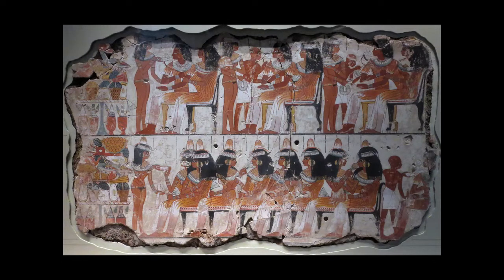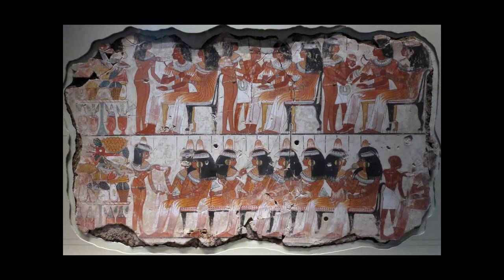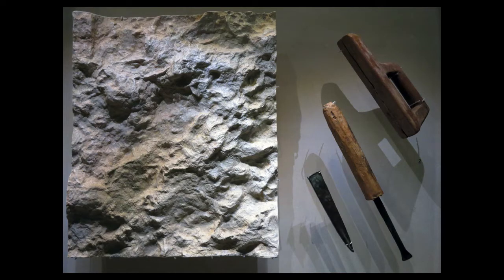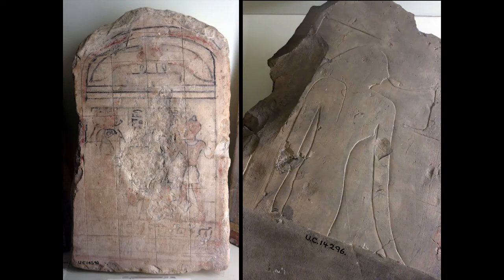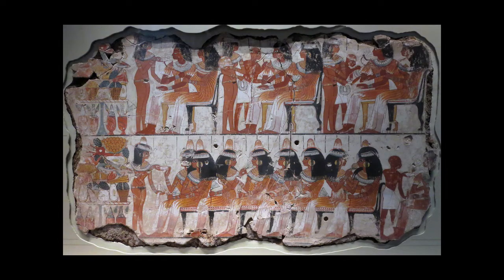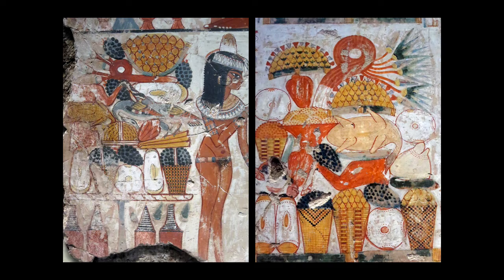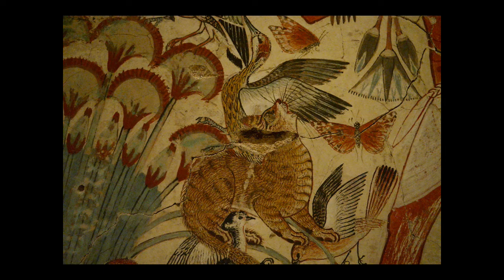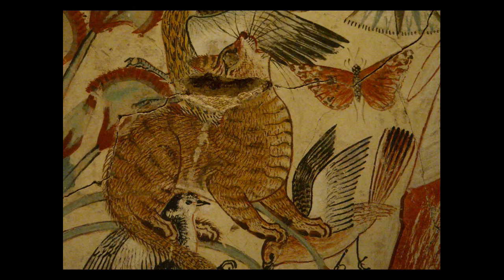Case Study 2.2: Nebamun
This video discusses Ochre Pigments in Egyptian Painting: The Tomb of Nebamun